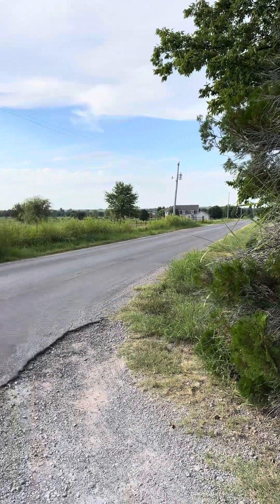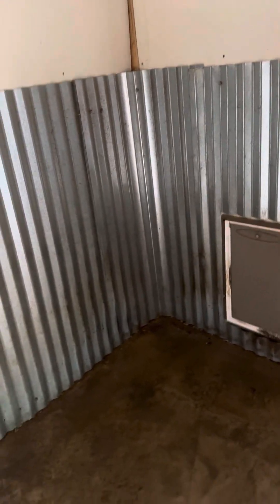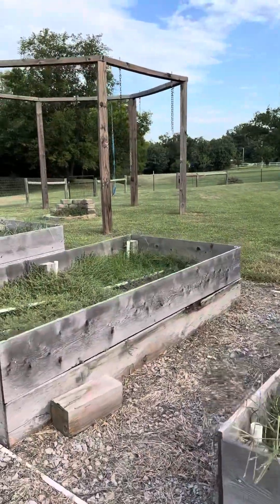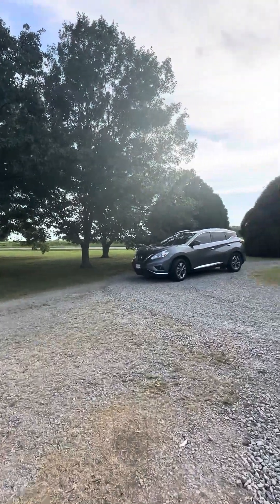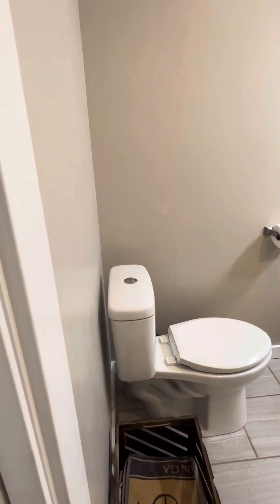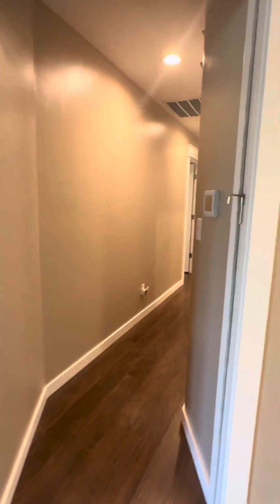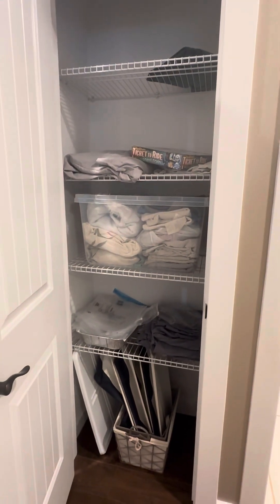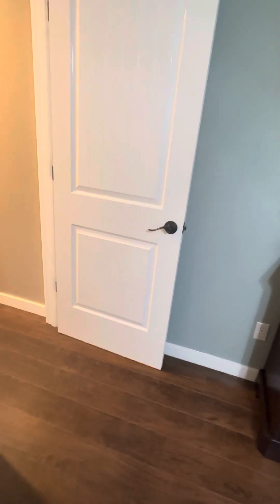August 4, 2023